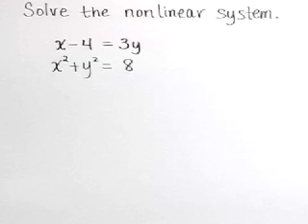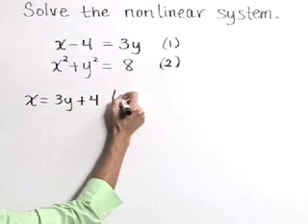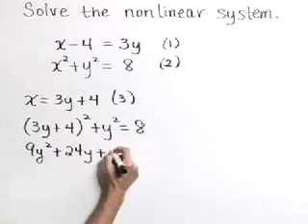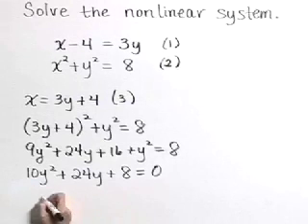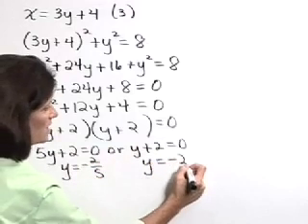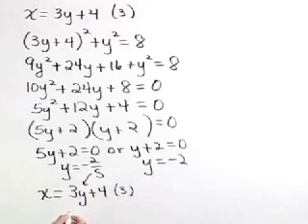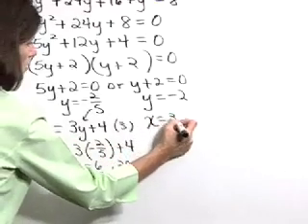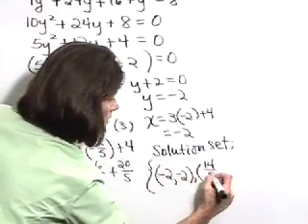Lial Combined Algebra Ch13 Ex17